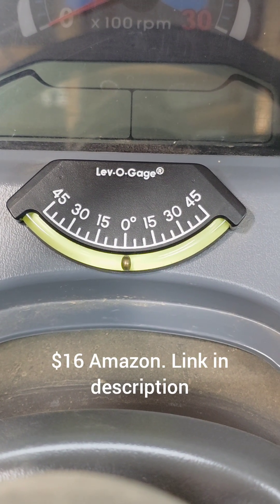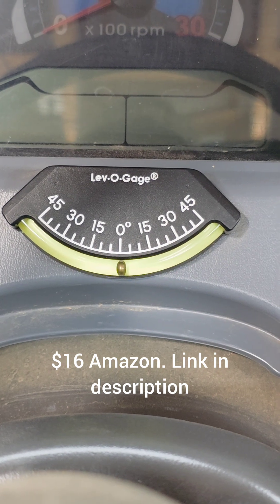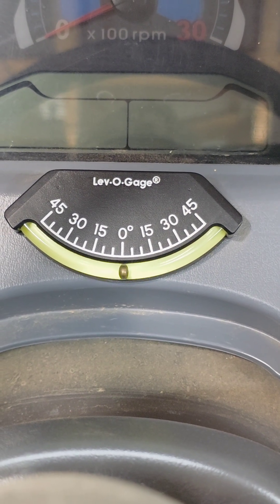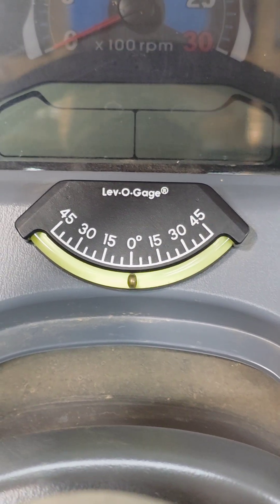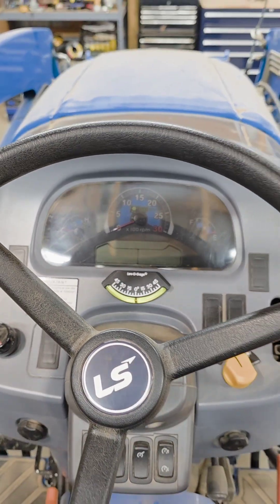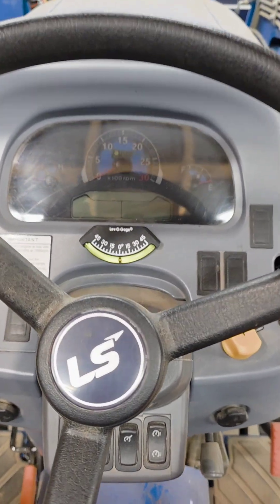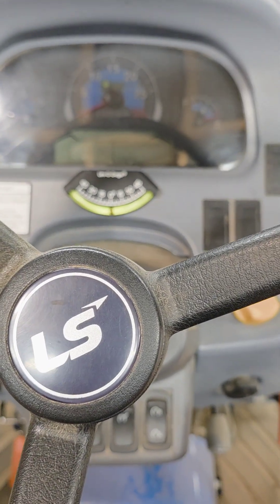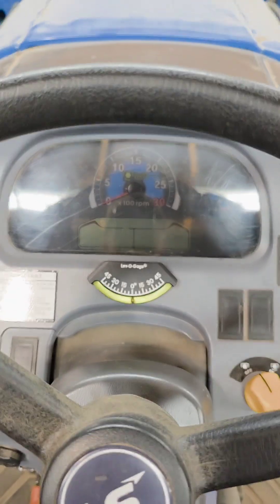Tractor Clinometer??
Do you have a clinometer on your tractor?